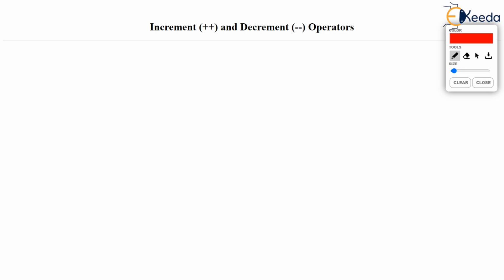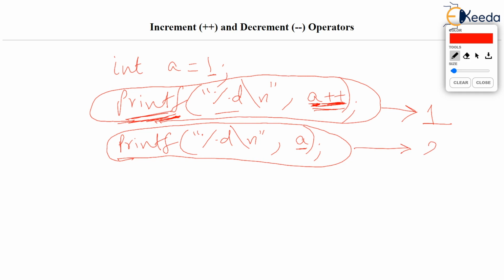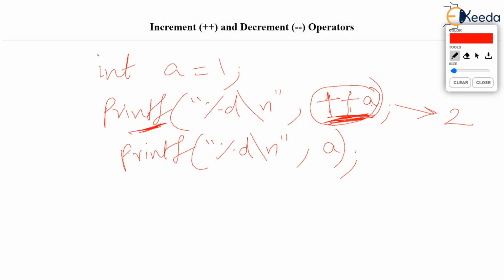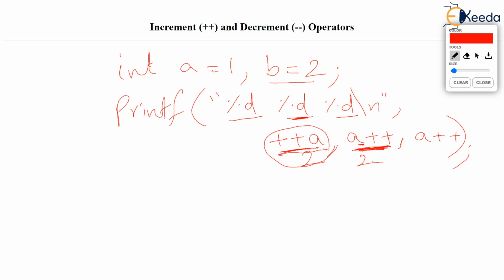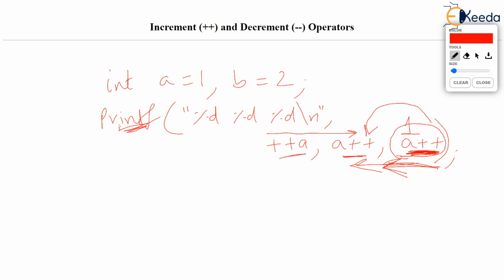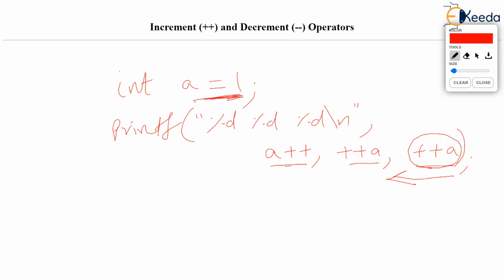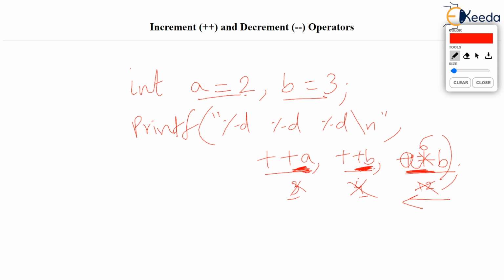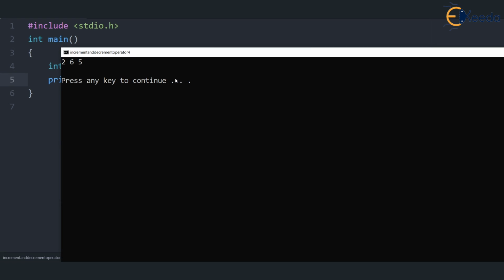More on Increment and Decrement Operators | Data Structure Using C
In this video, we will discuss the increment and decrement operators in more detail. We will cover the different types of increment and decrement operators, as well as how to use them in different situations. We will also discuss some common mistakes that programmers make when using these operators.

What you will learn:

The different types of increment and decrement operators
How to use the increment and decrement operators in different situations
Some common mistakes that programmers make when using the increment and decrement operators